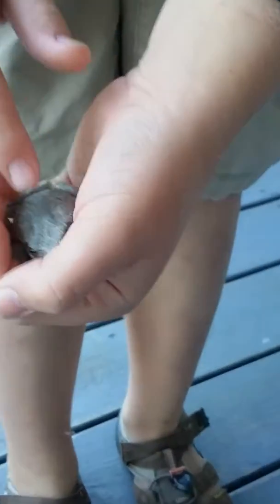We fond a tree frog.